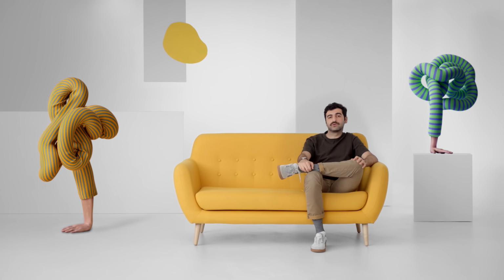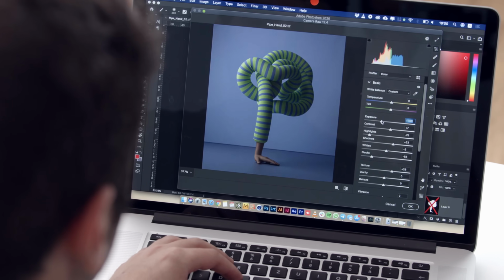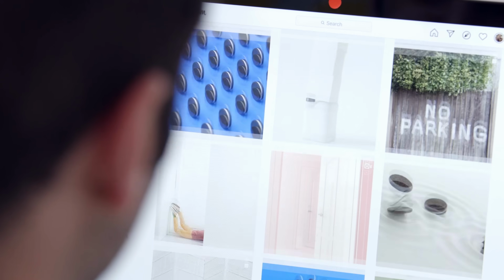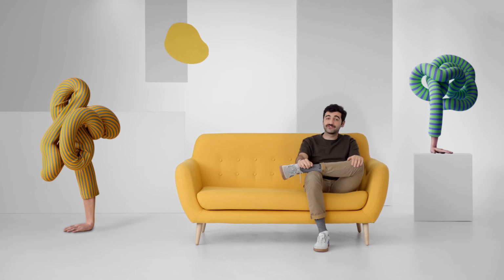Arte abstracto en 3D | Un curso de Ali Sahba | Domestika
Combina herramientas digitales para crear ilustraciones fotorealistas, desde el concepto al arte final

La experimentación es fundamental para contar historias de una forma distinta. Es por eso que el diseñador Ali Sahba combina diferentes herramientas con el software en sus proyectos 3D, lo que le permite crear renders visuales realistas que superan los límites de la narración contemporánea.